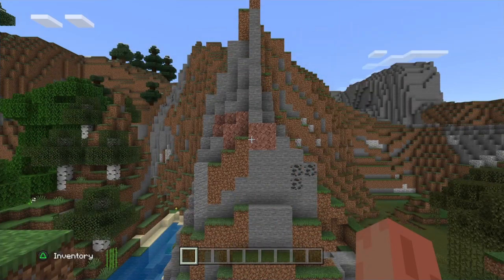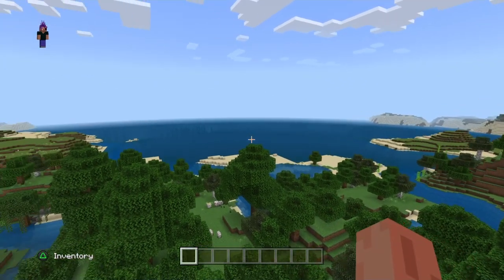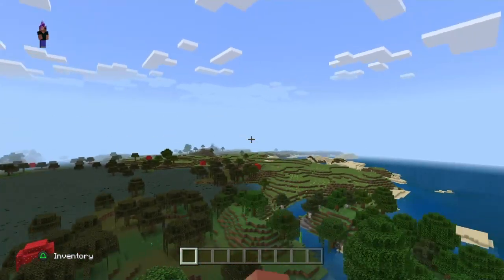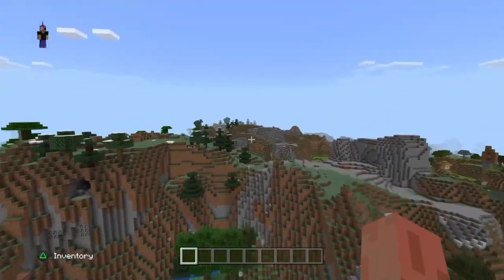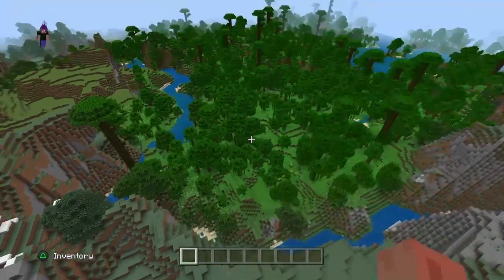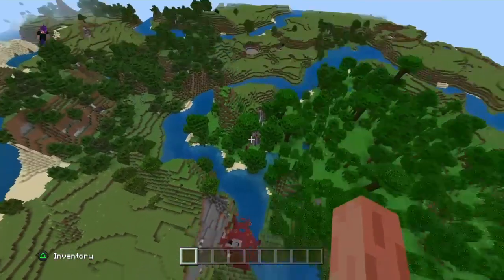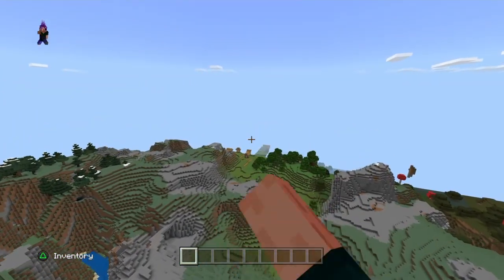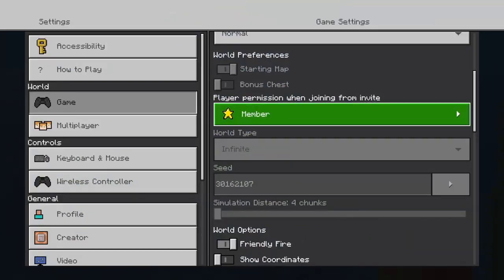The Perfect Minecraft Seed